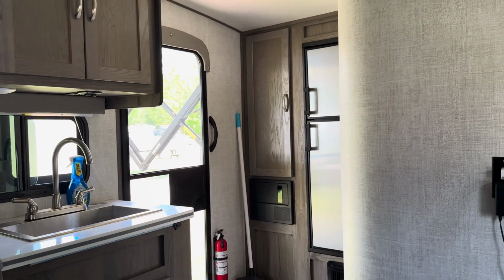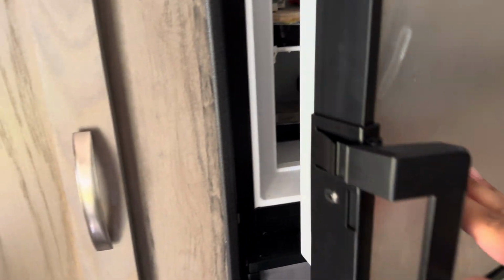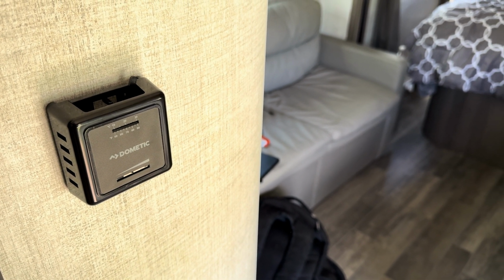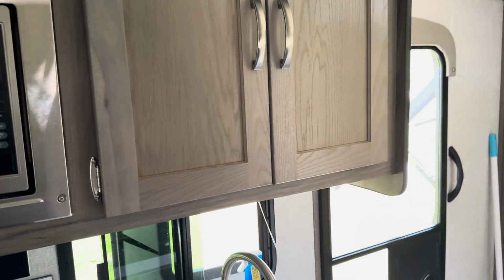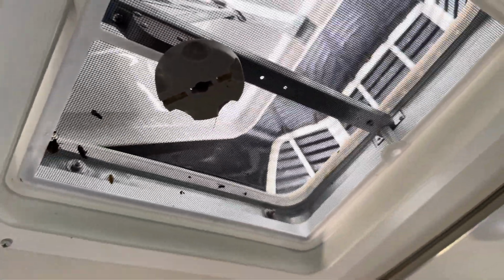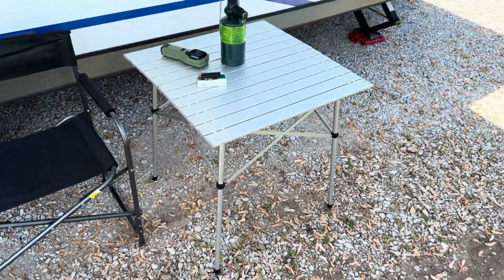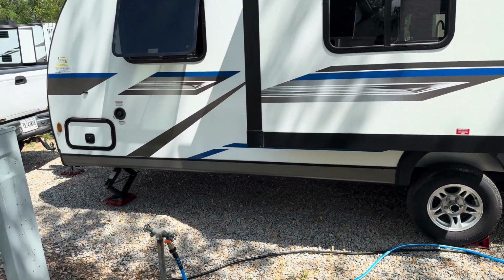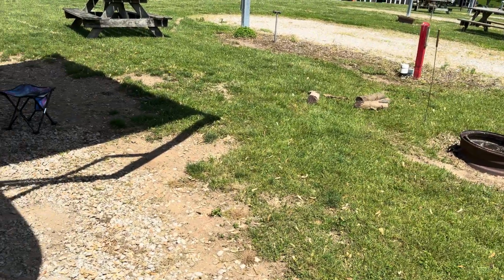2024 camping setup ( new rv vista cruiser 19csk) tour update ( no more tent camping 😢) MY 3rd camper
Tour of my new camping setup for 2024 I got myself a new camper to take to campgrounds on the weekend.